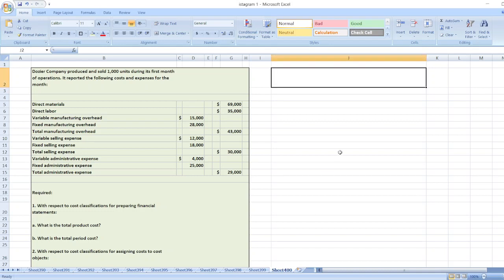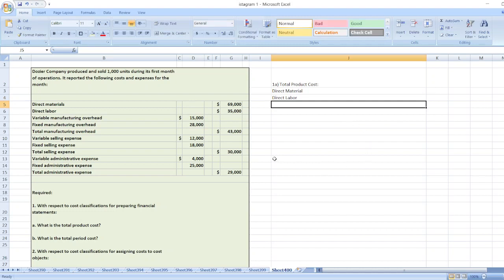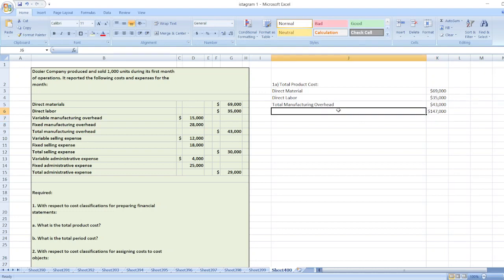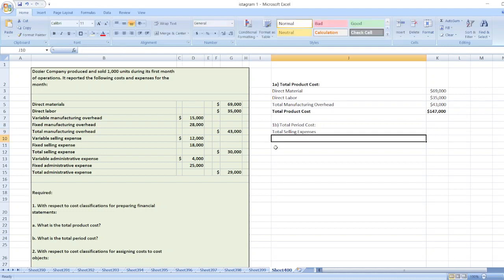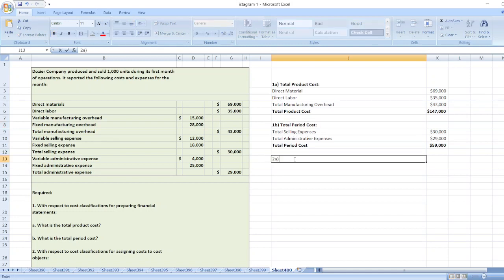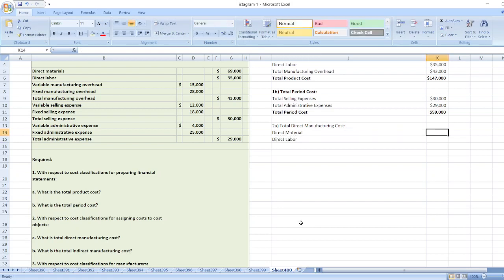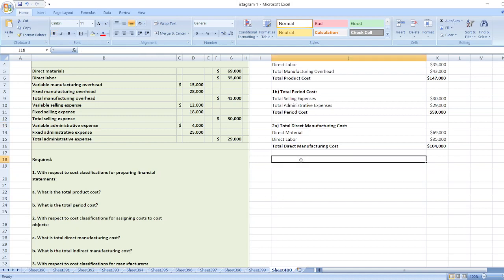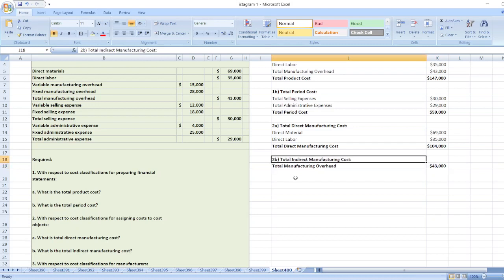Dozier Company produced and sold 1,000 units during its first month of operations. It reported the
Or

Dozier Company produced and sold 1,000 units during its first month of operations. It reported the following costs and expenses for the month:

Direct materials    $ 69,000
Direct labor    $ 35,000
Variable manufacturing overhead $ 15,000
Fixed manufacturing overhead  28,000
Total manufacturing overhead    $ 43,000
Variable selling expense $ 12,000
Fixed selling expense  18,000
Total selling expense    $ 30,000
Variable administrative expense $ 4,000
Fixed administrative expense  25,000
Total administrative expense    $ 29,000
Required:

1. With respect to cost classifications for preparing financial statements:

a. What is the total product cost?

b. What is the total period cost?

2. With respect to cost classifications for assigning costs to cost objects:

a. What is total direct manufacturing cost?

b. What is the total indirect manufacturing cost?

3. With respect to cost classifications for manufacturers:

a. What is the total manufacturing cost?

b. What is the total nonmanufacturing cost?

c. What is the total conversion cost and prime cost?

4. With respect to cost classifications for predicting cost behavior:

a. What is the total variable manufacturing cost?

b. What is the total fixed cost for the company as a whole?

c. What is the variable cost per unit produced and sold?

5. With respect to cost classifications for decision making:

a. If Dozier had produced 1,001 units instead of 1,000 units, how much incremental manufacturing cost would it have incurred to make the additional unit?